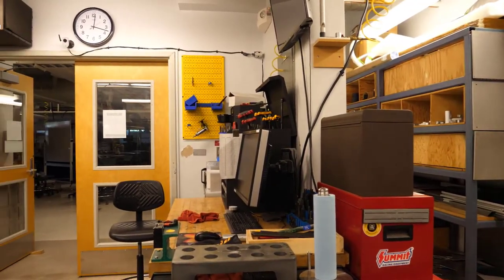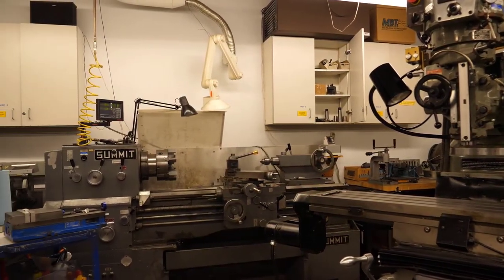Manufacturing - Level 1 - Safety Orientation | Part 1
This workshop is intended to inform the CU Engineering students of the expectations they need to be aware of to stay safe while using the ITLP Manufacturing Center and it’s machinery.

Follow this link to view the entire Manufacturing - Level 1 -Safety Orientation online workshop